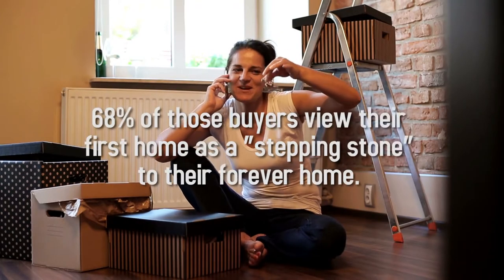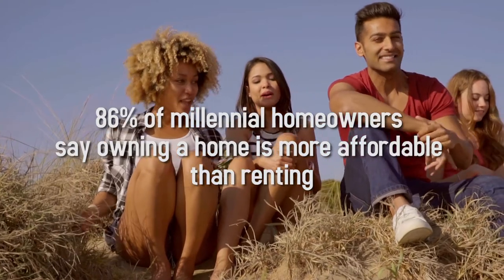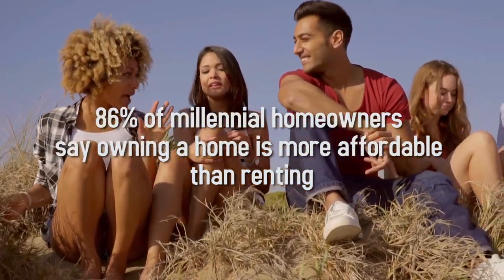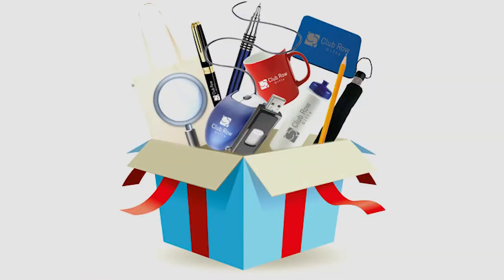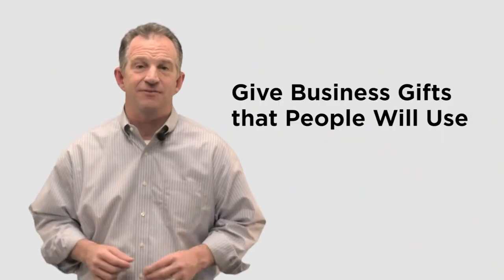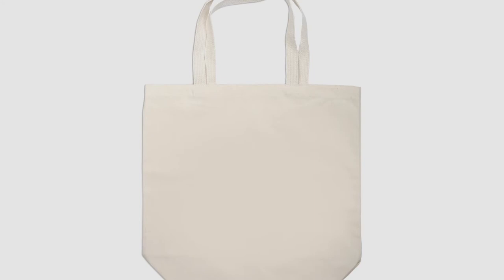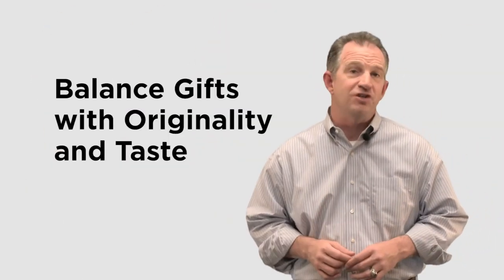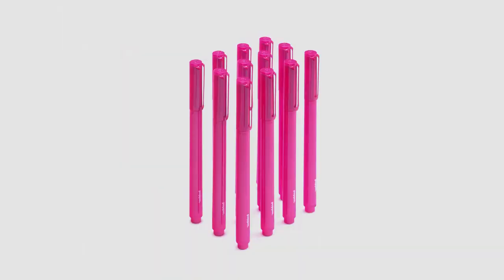First Time Homebuyers See Owning as Building Wealth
Young home buyers today in large numbers view home ownership as beneficial for their long-term financial standing rather than it is the American dream. BofA’s second-annual Homebuyer Insights Report, released last week, reports that 80% of millennial homeowners see owning their home as a positive impact on their long-term financial picture.

This week's Marketing Tip is the when, where, and what on giving promotional gifts.

Kevin Fritz
MLO #220254
Iron Point Mortgage